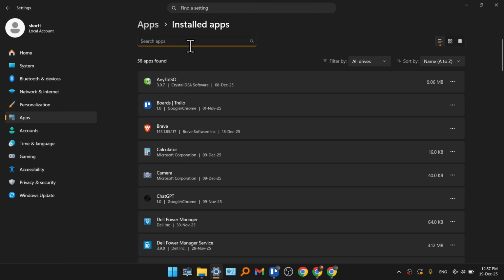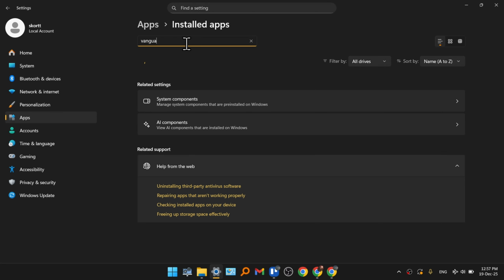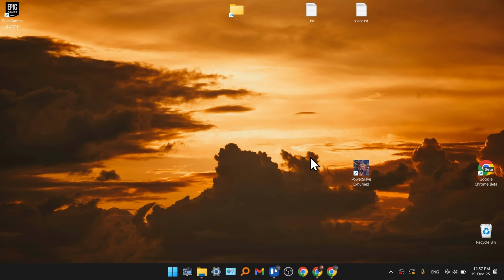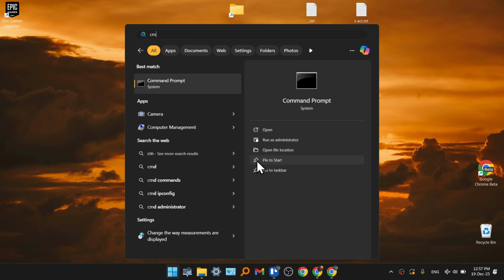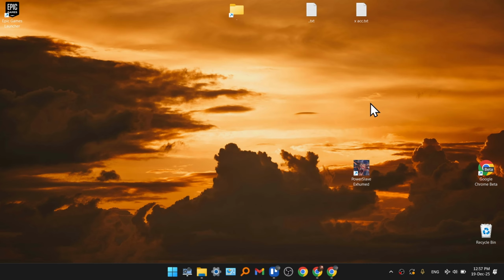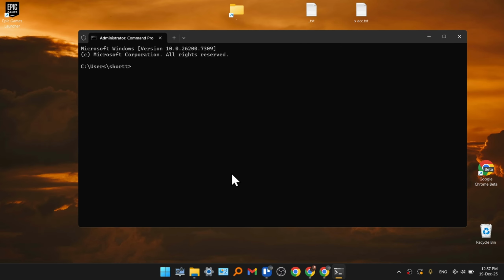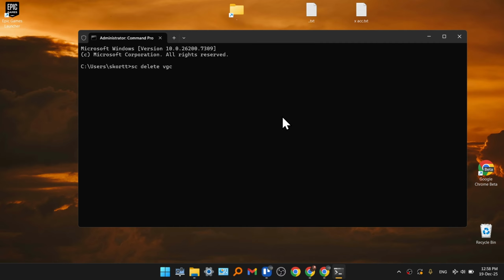How To Install Vanguard For Valorant (2026) - Full Guide!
In today's video, I show you how to install Vanguard for Valorant.